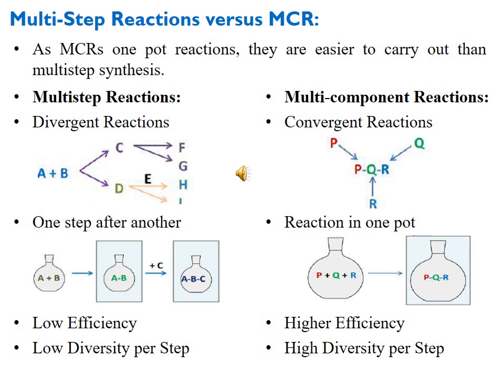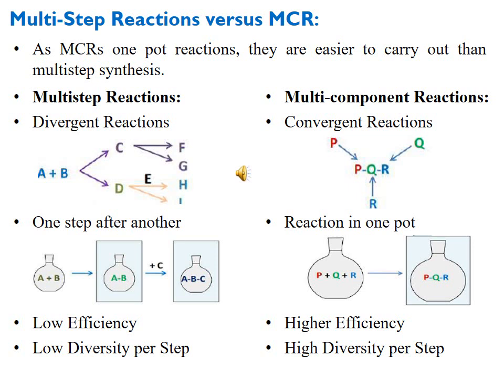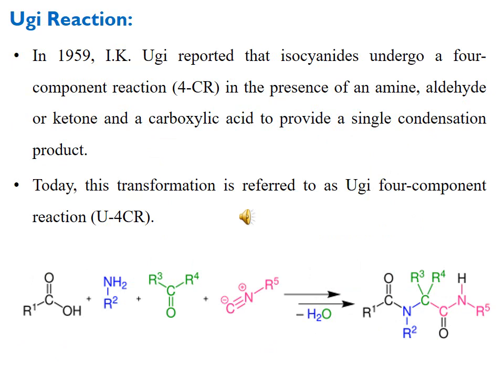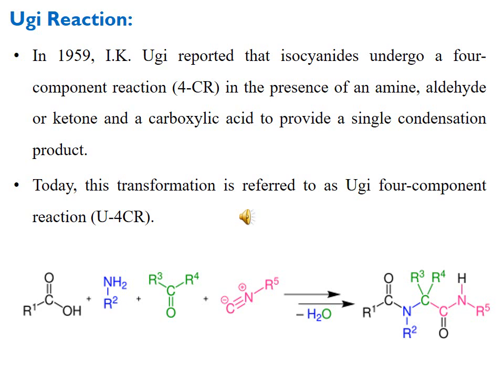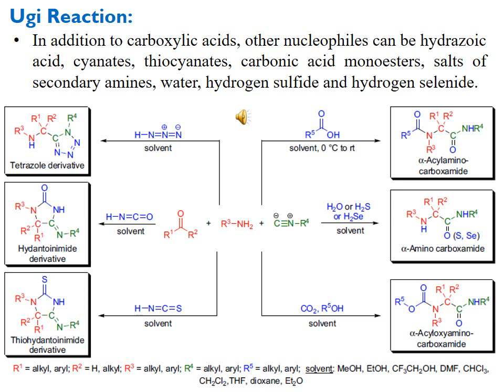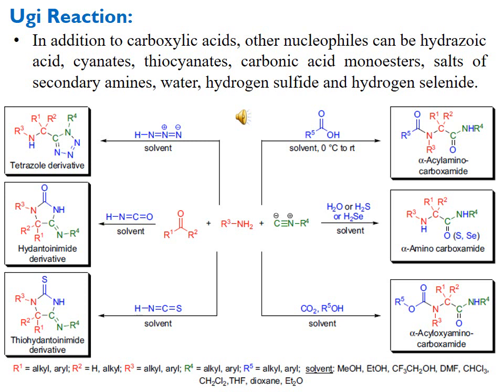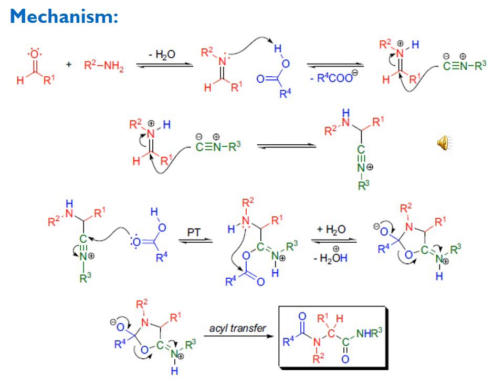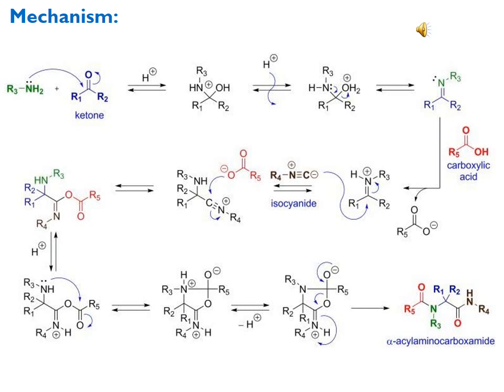L 29 MS Ugi reaction introduction & mechanism Dr Shahid